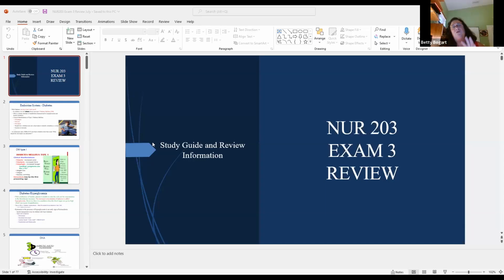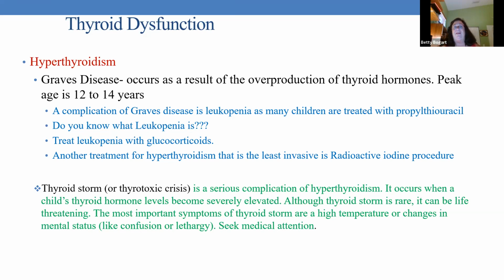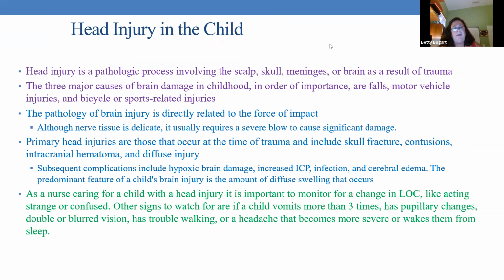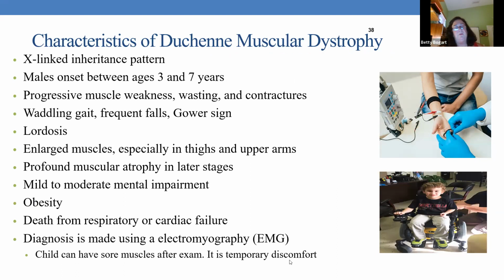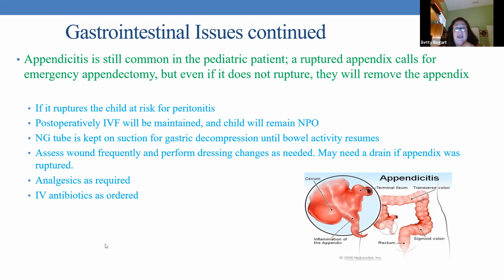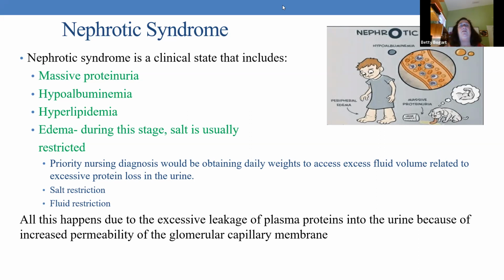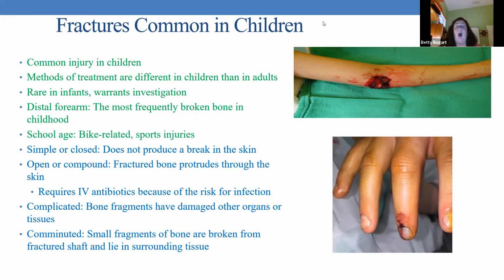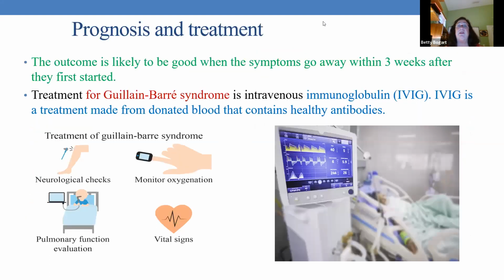NUR203 Exam 3 Review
(Links to an external site.)